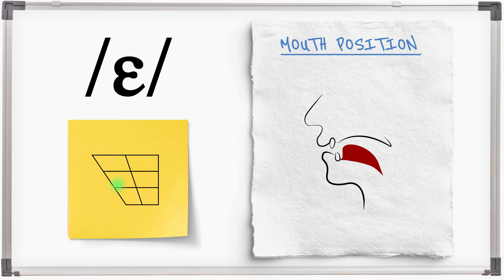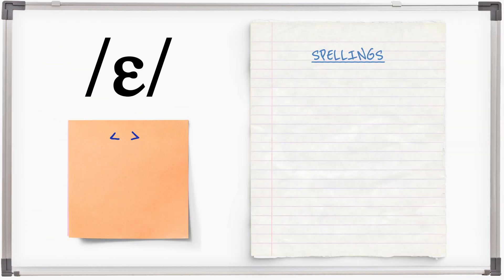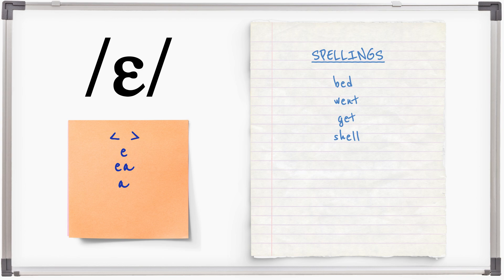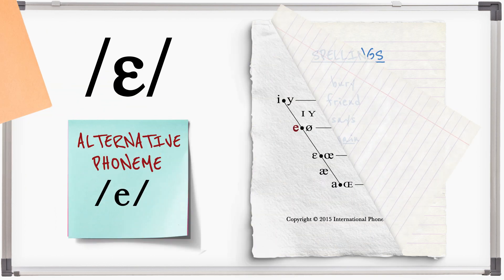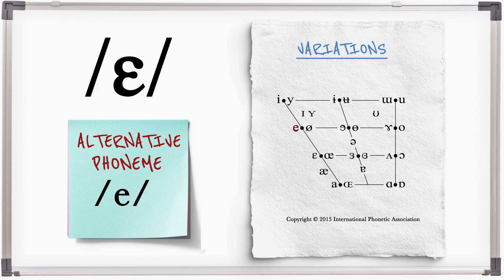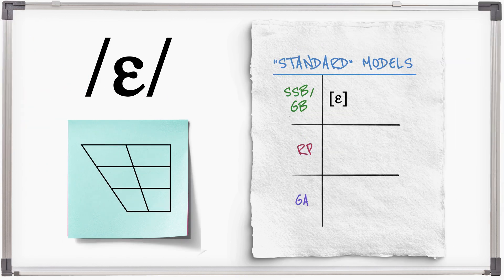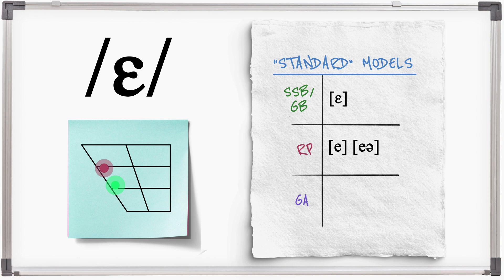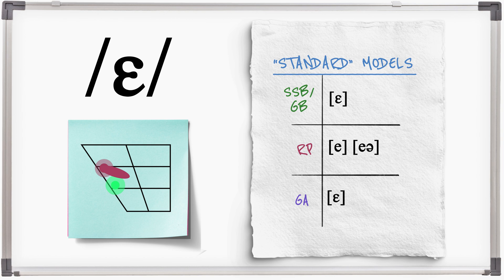3. /ɛ/ or /e/ - Open-mid, Front, Unrounded Monophthong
/ɛ/ is made with the tongue to the front and the jaw mid to mid-open. The symbol /e/ is preferred by some dictionaries, especially those sticking to the older RP pronunciations for British English.

This tends to be one of the easier sounds for English learners to master as most languages have something very similar. The spellings are also nearly always E, but can be double vowels in some words such as BREAD or FRIEND and it's occasionally A like in MANY.

It is now virtually identical to long /ɛː/ (sound 4 in this playlist) in position so these could be considered a long/short pair in modern Southern British English.